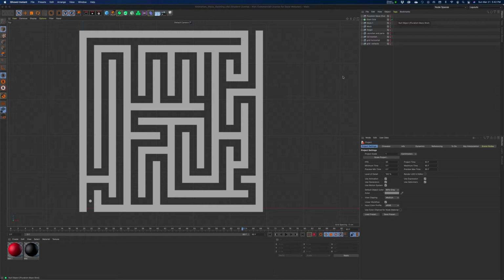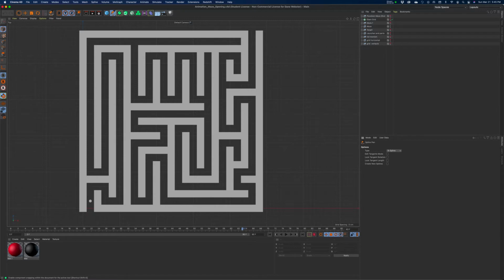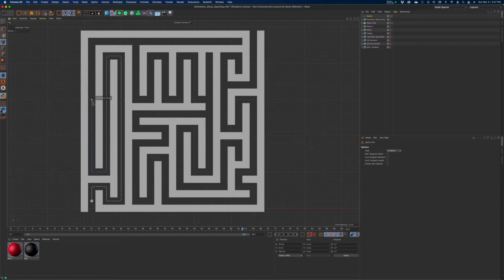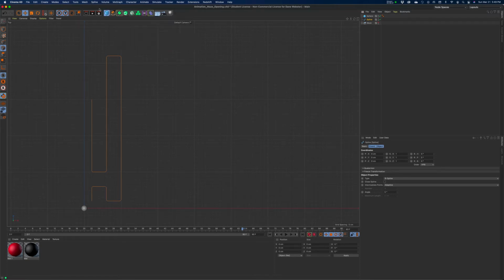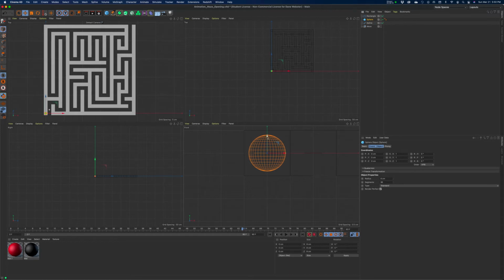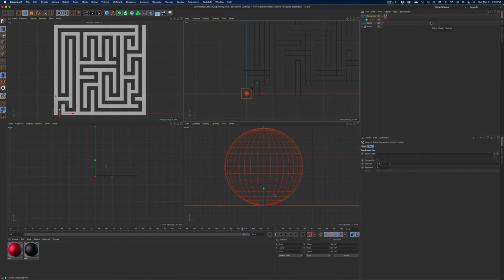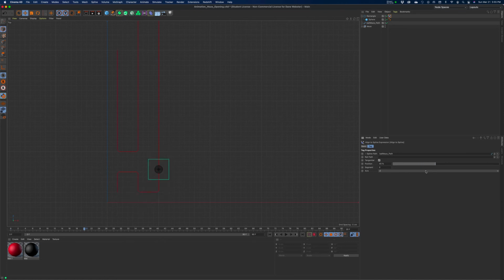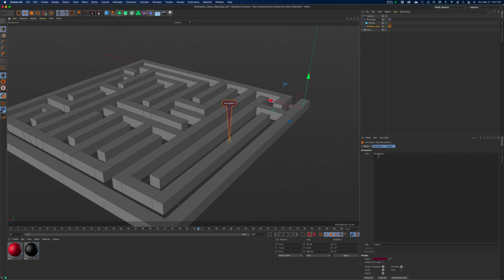Rotating Ball Along a Spline : Part One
Shows how to get the length of a spline and calculate the needed rotations for a ball when animating it along a spline.